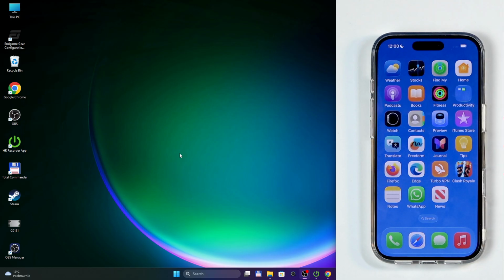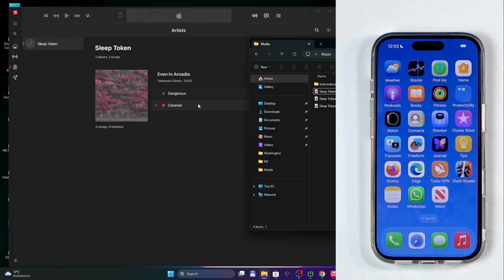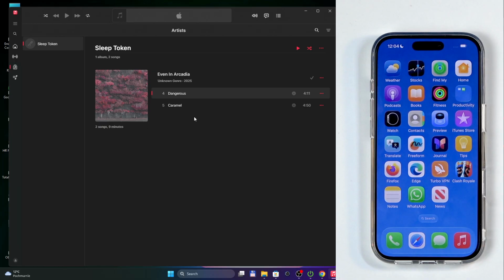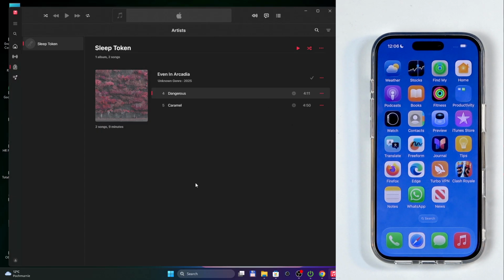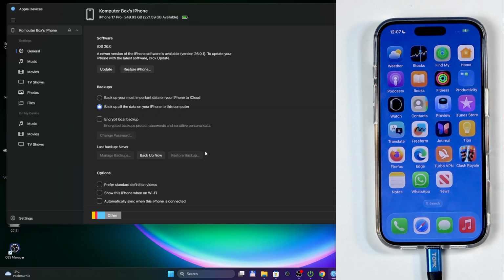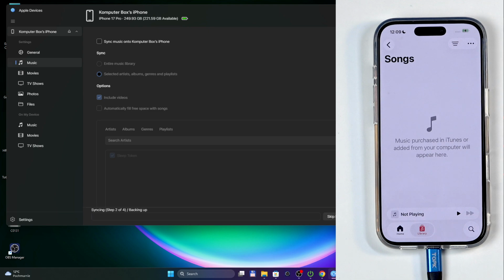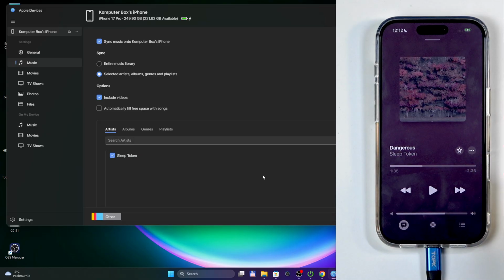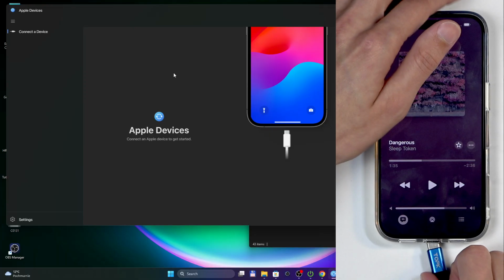iPhone 17 Pro – How to Sync Music from Apple Music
Learn how to sync your favorite songs and albums from Apple Music to your iPhone 17 Pro quickly and easily. In this video, we walk you through the full process of importing music from your computer or physical media to your iPhone 17 Pro, so you can enjoy your music library offline without needing a streaming service. We cover both Windows and Mac methods, explain which apps you need to install, and show you how to organize your music files and metadata for the best experience. You’ll also discover how to select specific artists, albums, or playlists to sync, and what to do if you add new songs later. Whether you’re moving music from CDs, downloads, or Apple Music purchases, this guide will help you keep your iPhone 17 Pro music collection up to date and ready to play anywhere.

How to sync music from Apple Music to iPhone 17 Pro?
How to transfer songs from computer to iPhone 17 Pro?
How to import music files to iPhone 17 Pro without streaming?

0:00 Introduction and overview
0:35 Required apps for Windows and Mac
1:30 Organizing and importing music files
2:45 Supported formats and metadata tips
4:10 Connecting iPhone 17 Pro to computer
5:00 Syncing music: entire library or selected content
7:00 Troubleshooting sync issues
8:30 Adding new songs and automatic syncing
9:40 Important notes about syncing from one computer
11:00 Final tips and summary